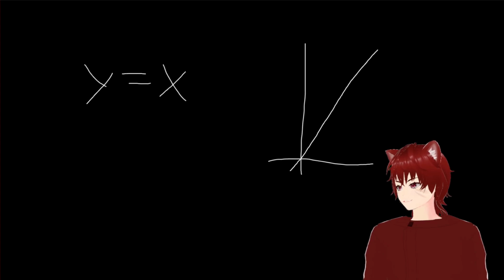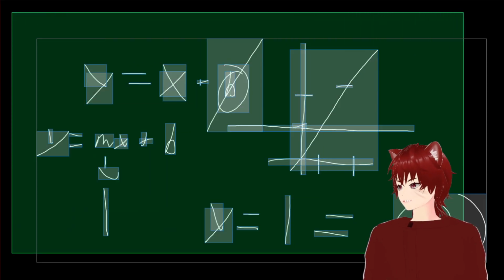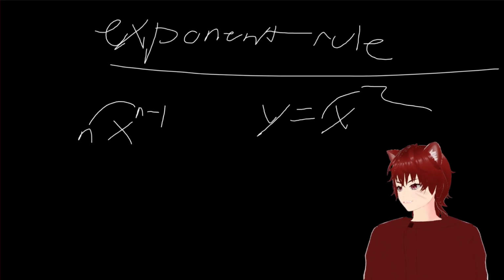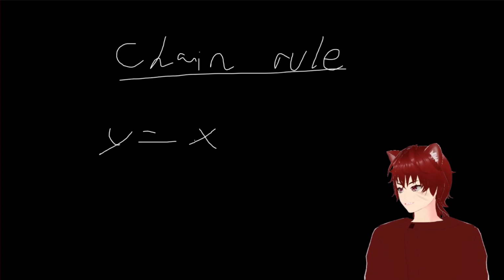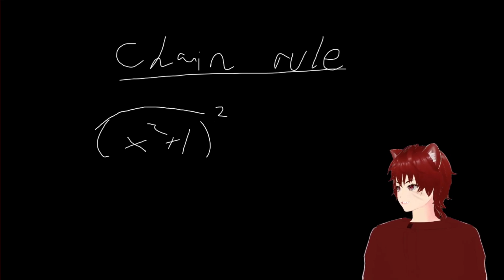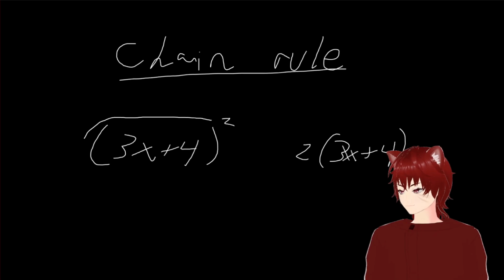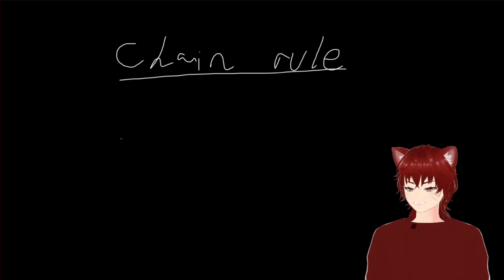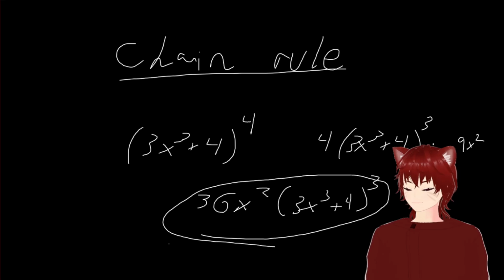Roland Explains Calculus: Derivative Basics and Chain Rule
Hopefully this helped your learning

Timestamps:
0:00 What is a derivative?
1:22 How to find derivatives using Exponent Rule
2:54 How to use Chain Rule